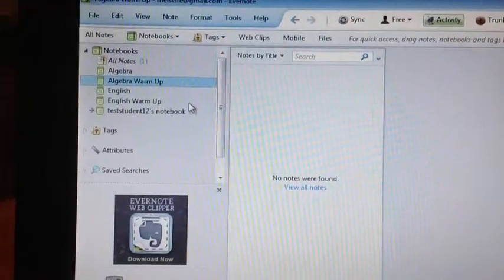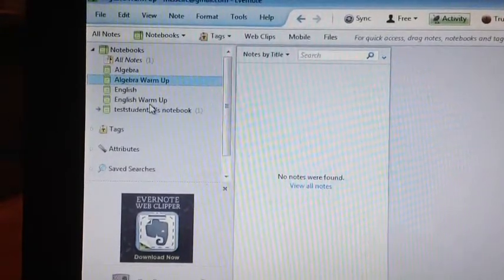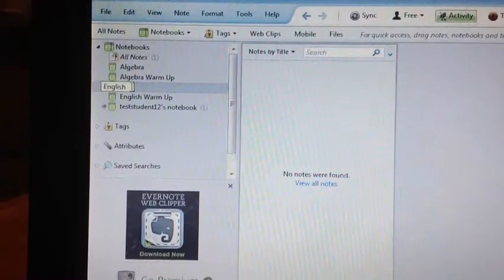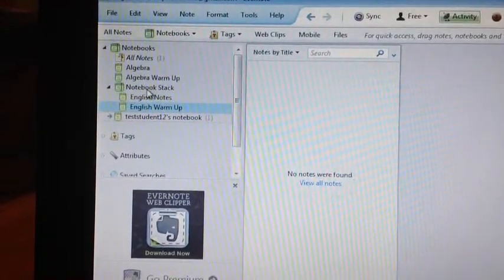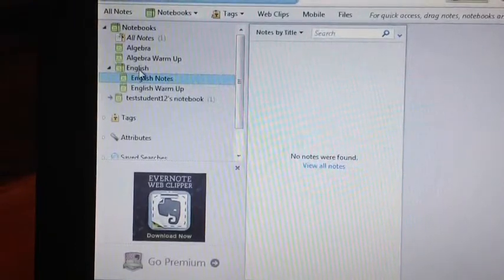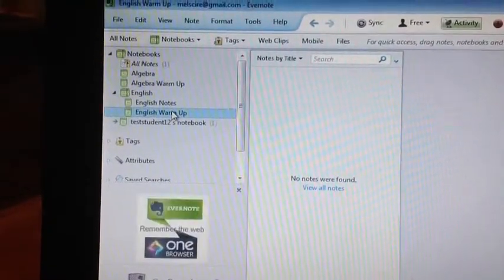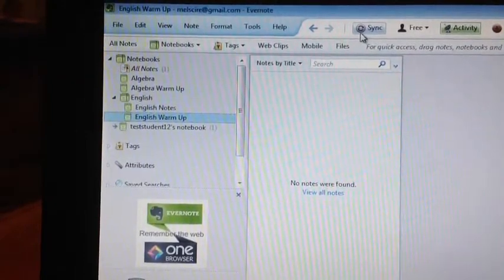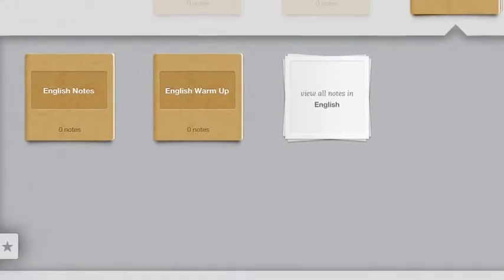Folders within folders on Evernote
This details how to add warm up folders to your english folder on Evernote. It is the equivalent of having a binder with these two tabs. You can add as many other folders as you want with this same method. It must be done on a desktop computer, but will sync properly with your iPad app.